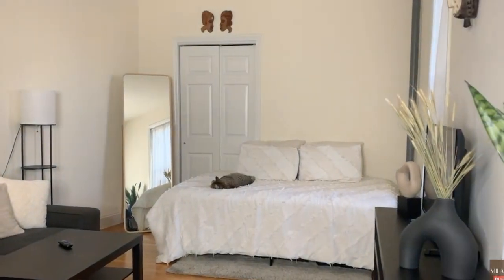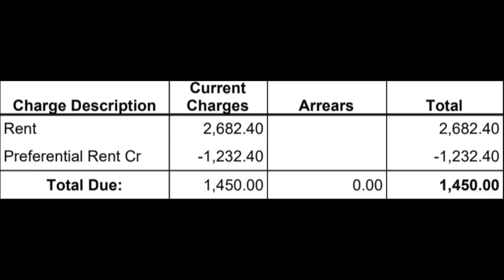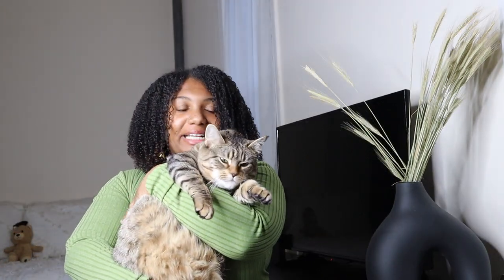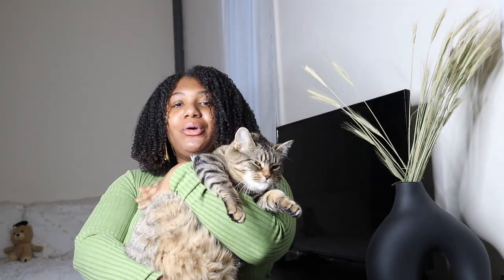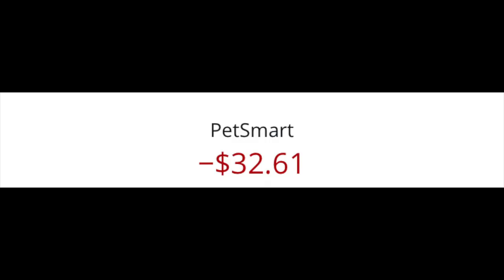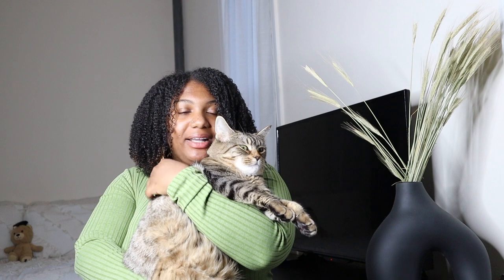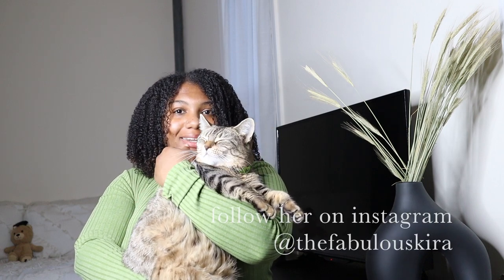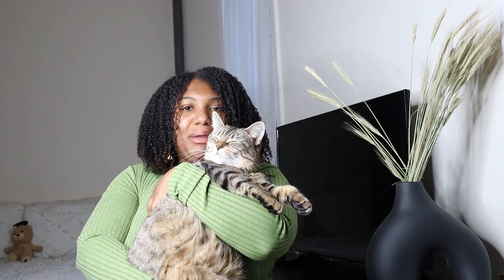HOW I AFFORD LIVING IN NEW YORK CITY | what i actually spend on nyc rent + bills - Milan Alicia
Hey, loves! Today I'm sharing how I afford living in New York City, as well as the true costs of what I spend on NYC rent, bills, etc! I'll be sharing insight into how I budget my expenses as a twenty-something year-old living in New York who aims to live an affordable and frugal lifestyle.

When I first moved to New York, I had no money and no job. My first job in NYC was at MTV Networks and it came about six months after I moved here. That job paid minimum wage, so therefore I learned how to manage my finances in a big city while earning minimum wage. I now work at CBS News and have a decent income, but although I make more money, my financial habits have not changed!

I hope this video is able to shed some insights into how much it costs to live in NYC.